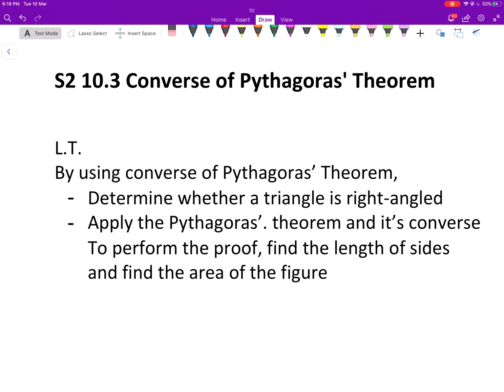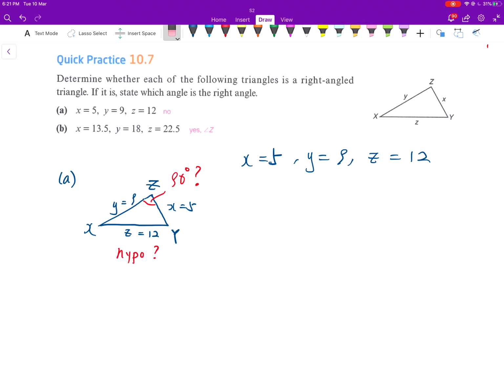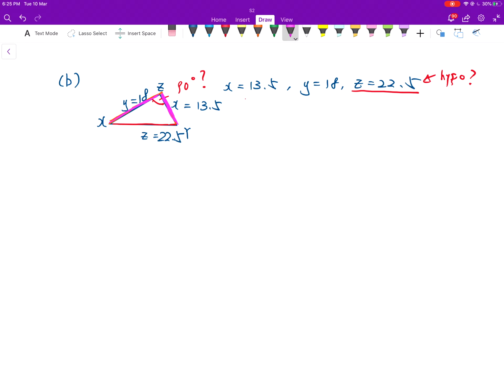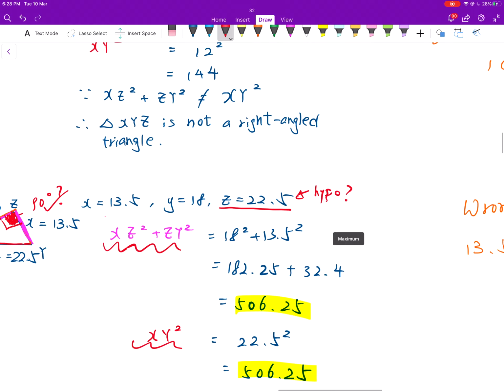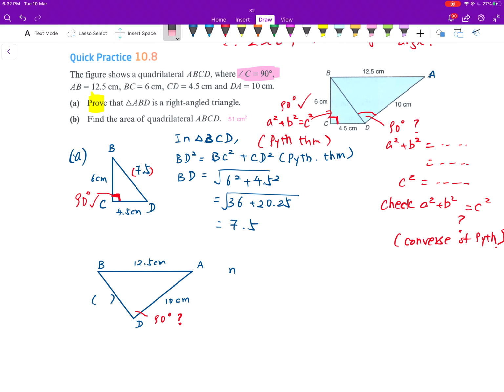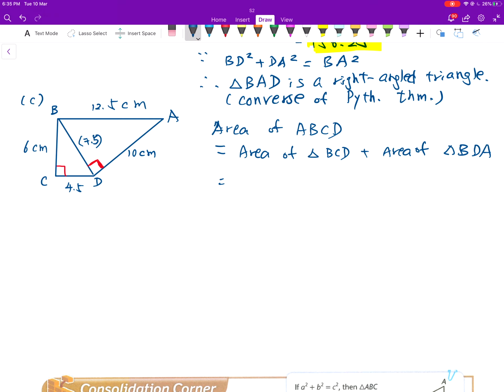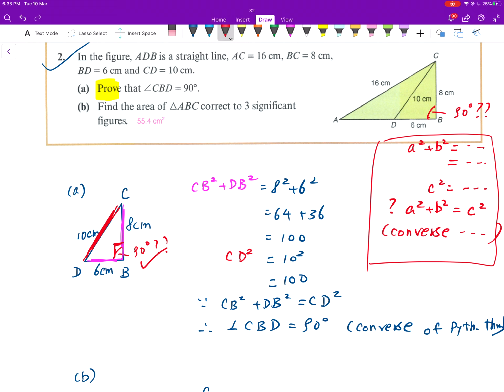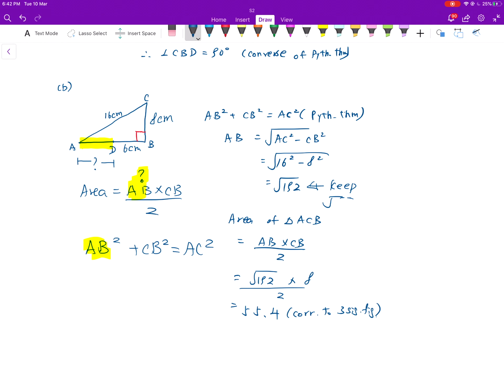S2 Converse of Pythagoras’ Theorem